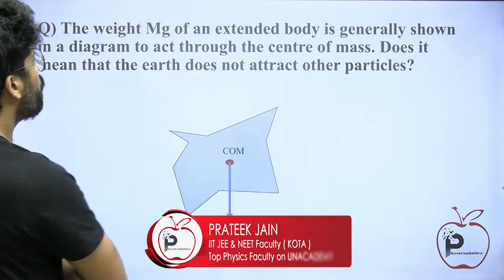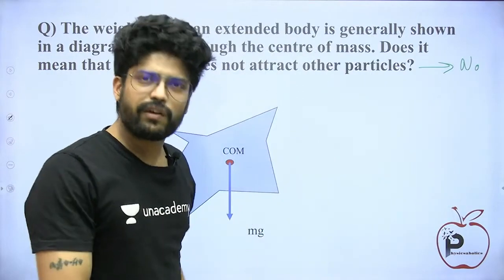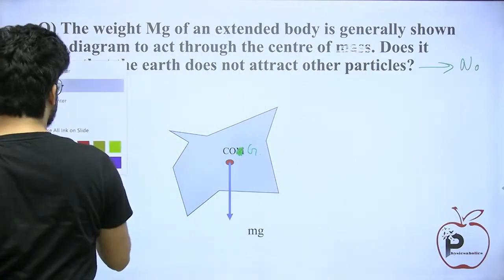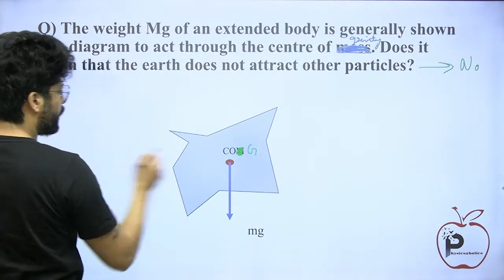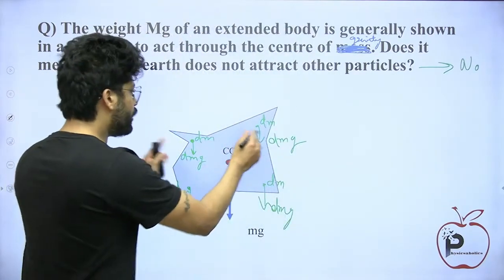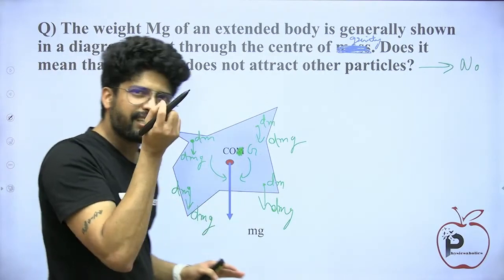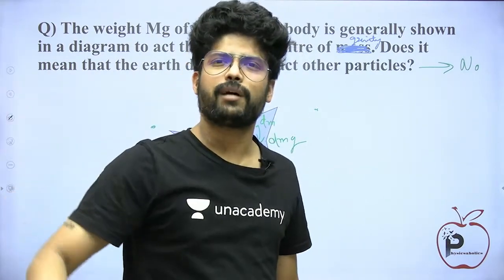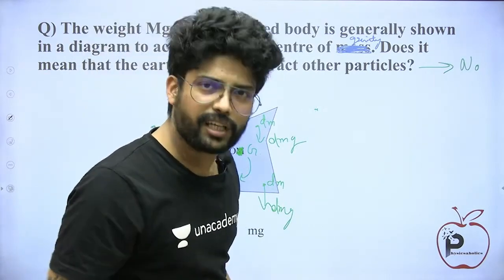Does gravity act only at center of mass of a body? | IIT JEE & NEET by Prateek Jain Sir, Kota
The weight Mg of an extended body is generally shown in a diagram to act through the centre of mass. Does it mean that the earth does not attract other particles?

Source of the Question:
HC Verma | Questions for short Answers and Solutions | Chapter 9 | Centre of Mass, Linear Momentum & Collision | Question no. 5

On my telegram you'll also find the links of my FREE LIVE classes that I take everyday.

Or simply click on the link to reach my instagram account exclusively for students: